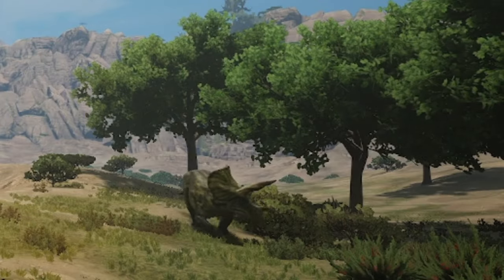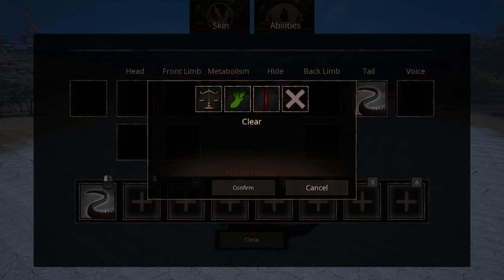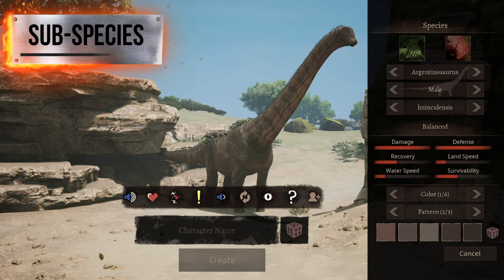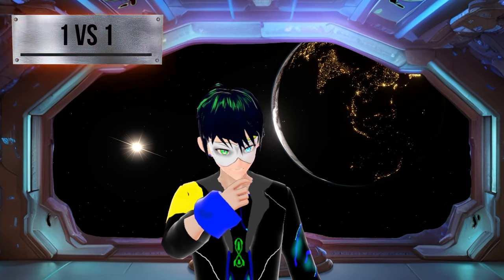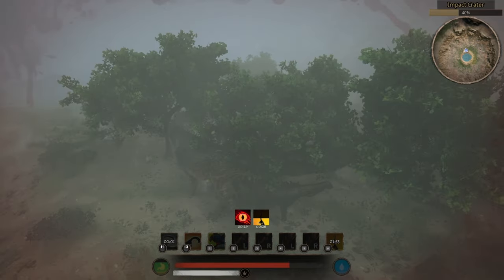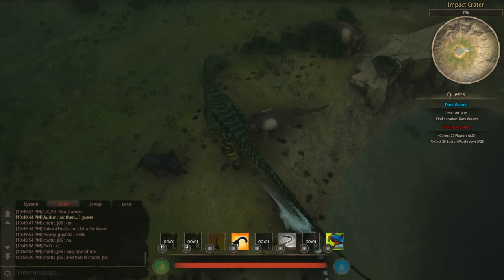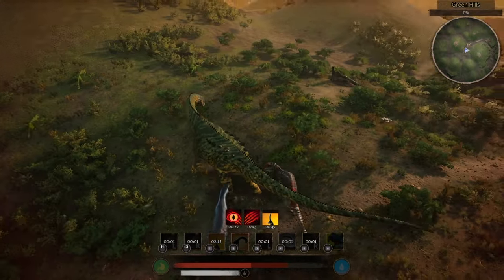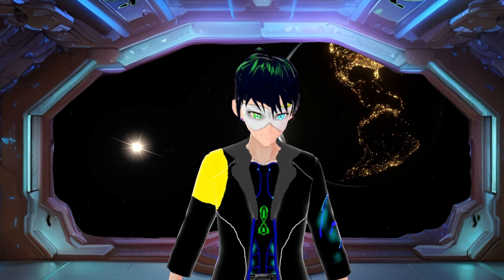How to fight properly as Argentinosaurus [Path of titans] OUTDATED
🎭Tis do be the fattest potato in game🎭